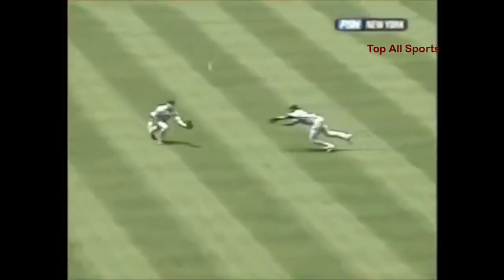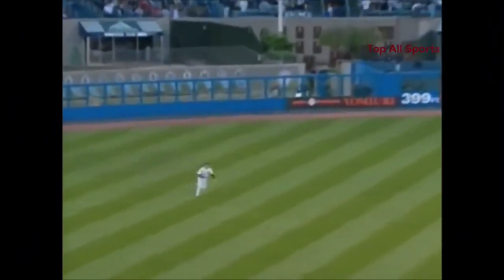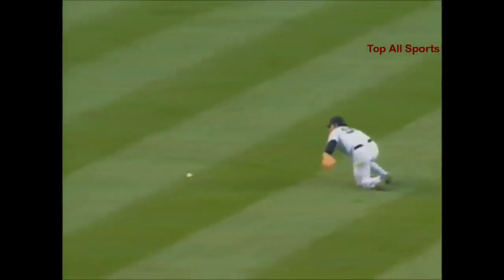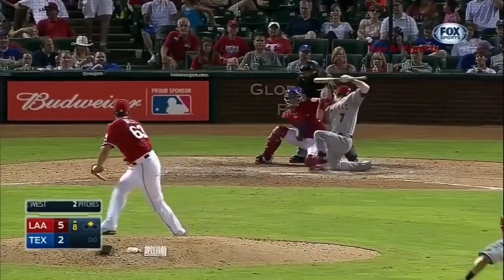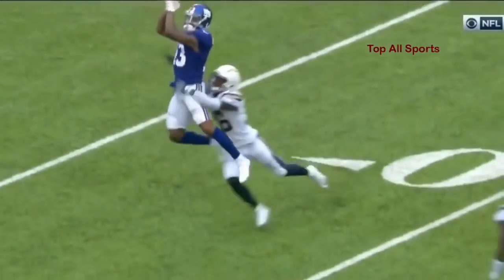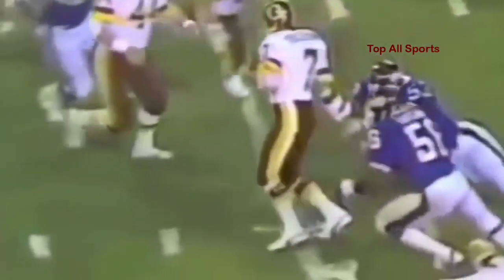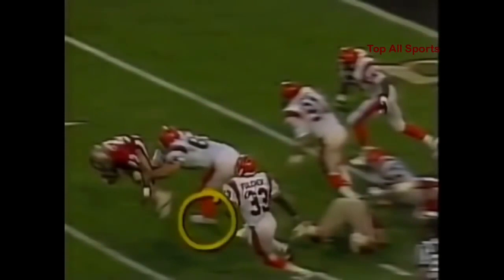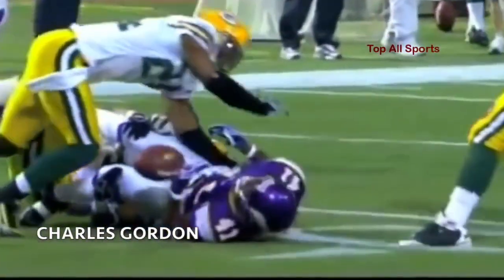Worst Injuries Of 2018 Compilation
In this video you will be watching the worst injuries of 2018!

Make sure to LIKE & SUB NOW!
We post the best Highlights on youtube!